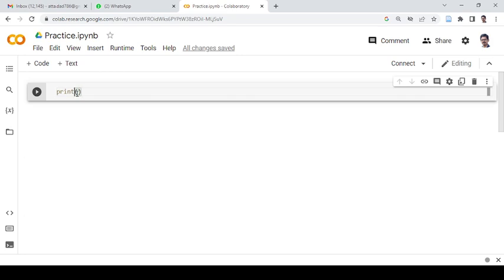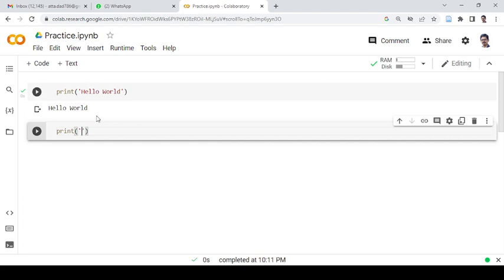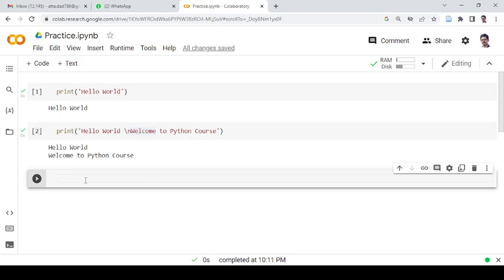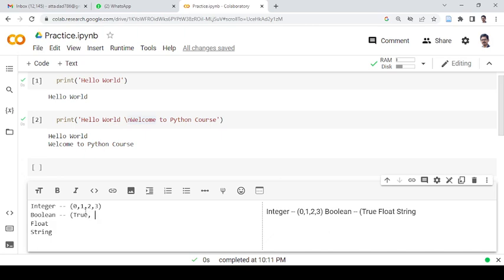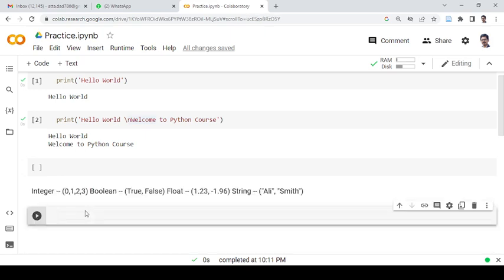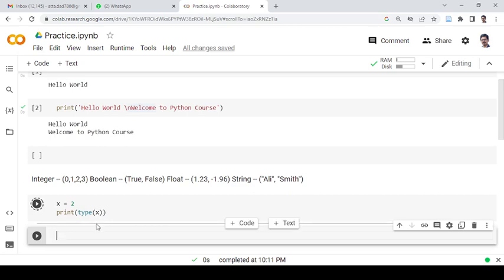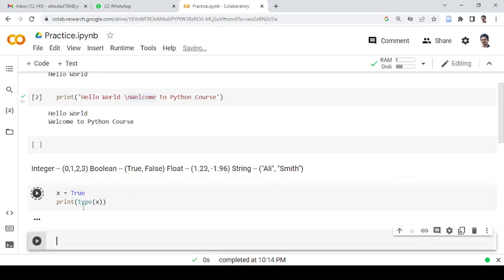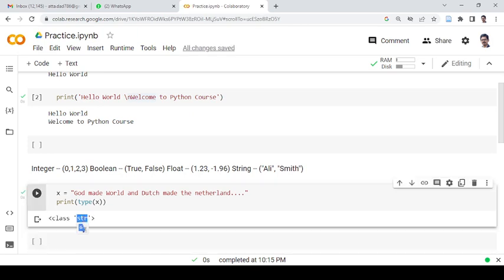1 Print function and Datatypes in Python | Python Tutorials | Introduction to Python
This video contains types different datatype in python programming.